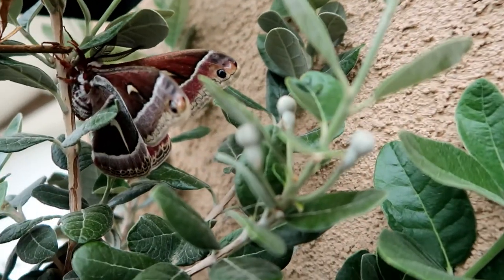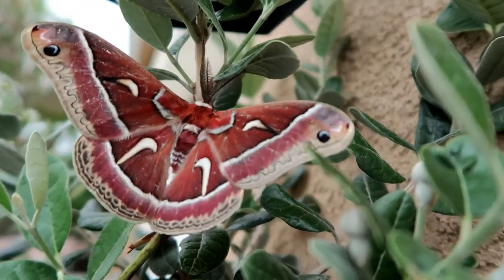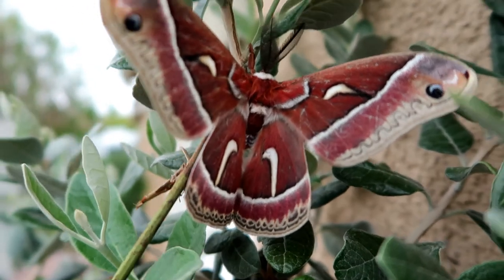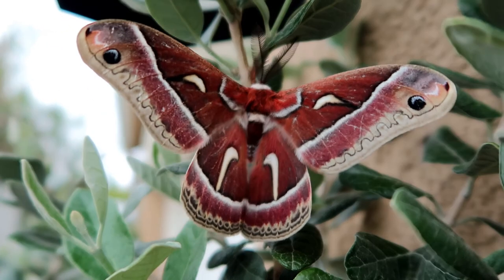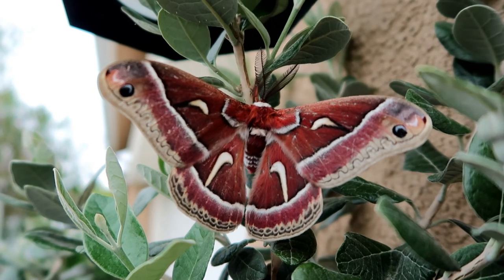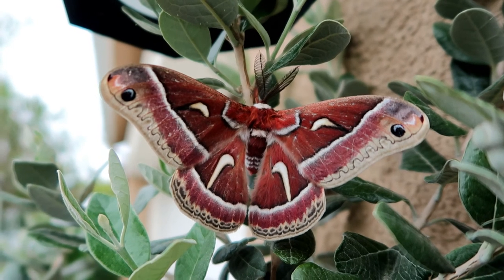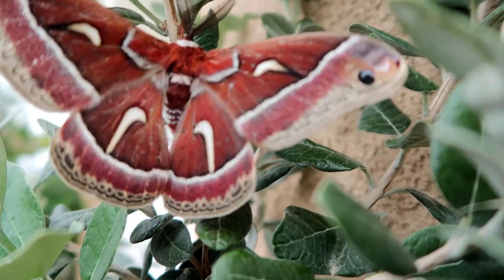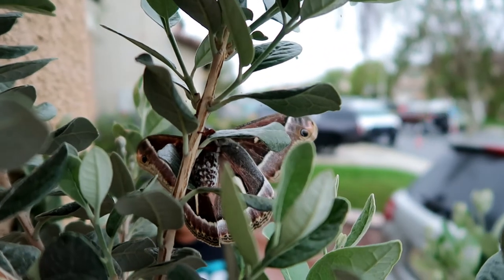Cecropia Moth in Souther California / Fun Facts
Here are some fun fact about this little guy.